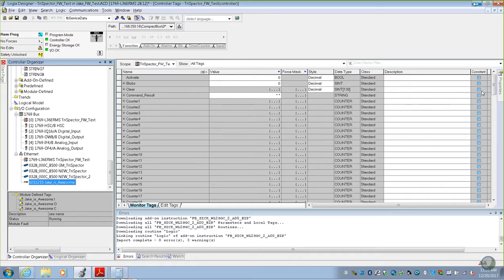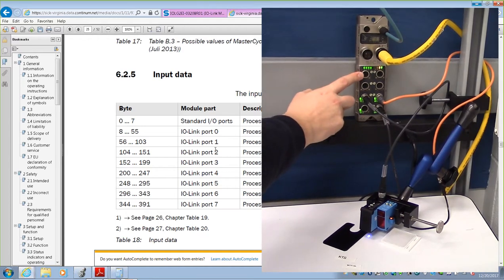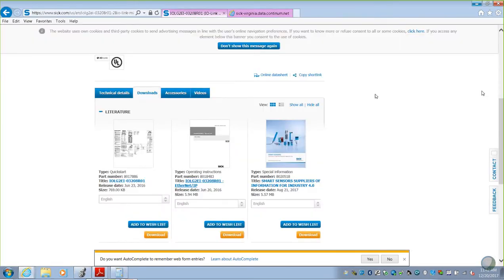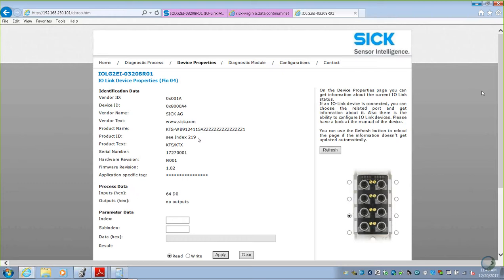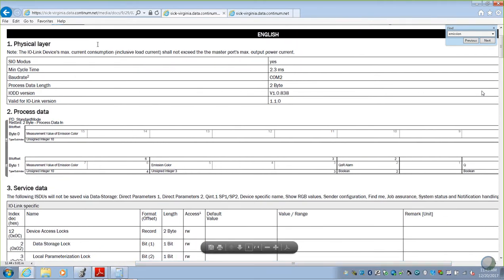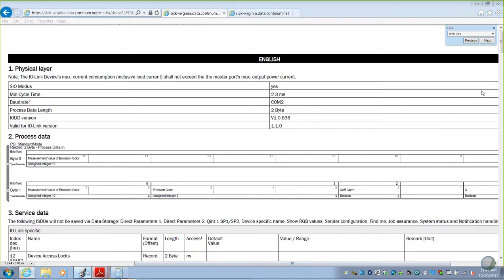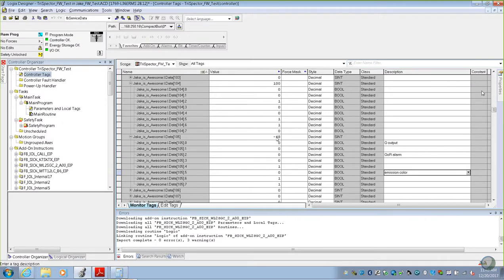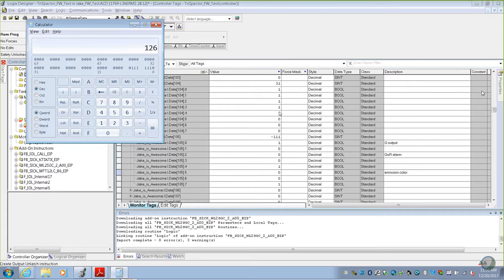SICK IO-Link Master Integration, part 2 of 4: Understanding IO-Link data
This video starts to explain how SICK sensors will send data to a Rockwell PLC through the SICK IO-Link master. It will go over process data and system data.